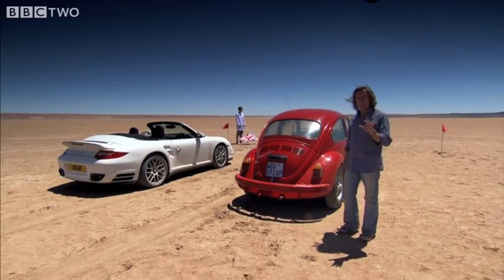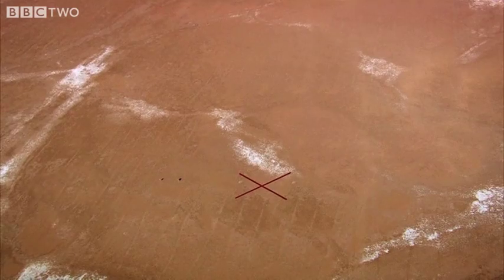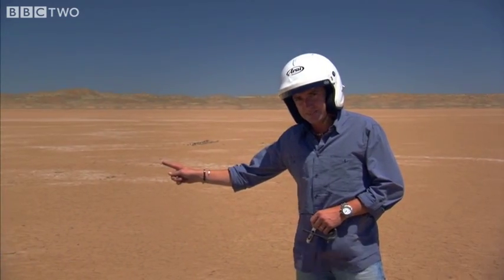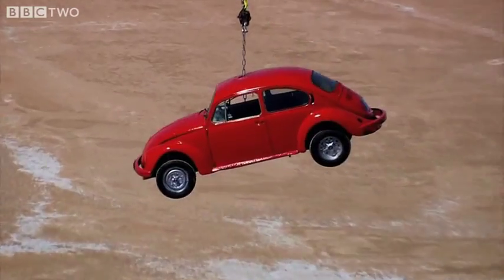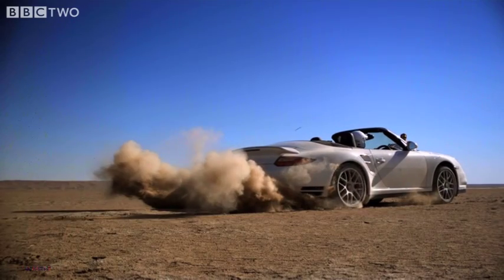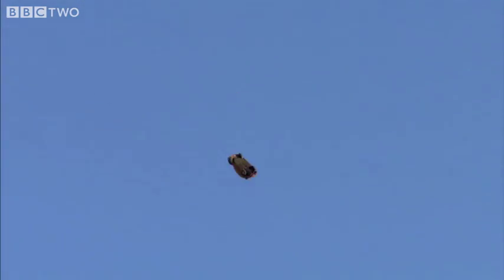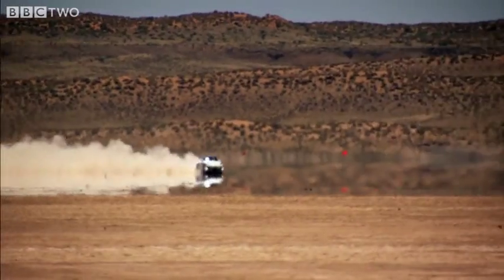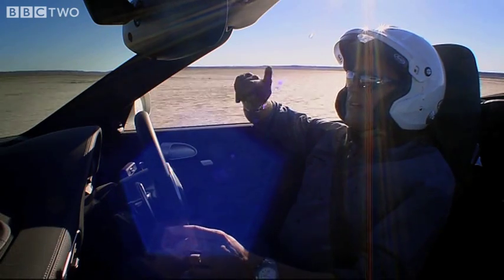VW Beetle Dropped from Helicopter Vs Porsche in 1 Mile Race Against Gravity! - Top Gear - BBC Two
Richard Hammond races against the VW Beetle in a Porsche 911, but with an exciting difference.